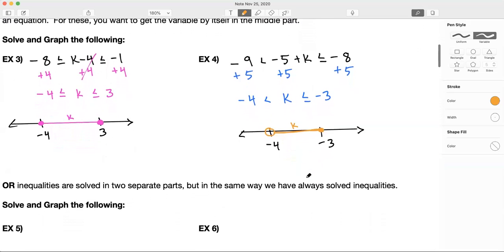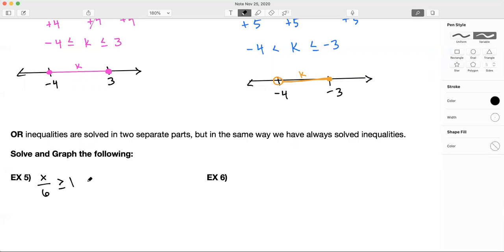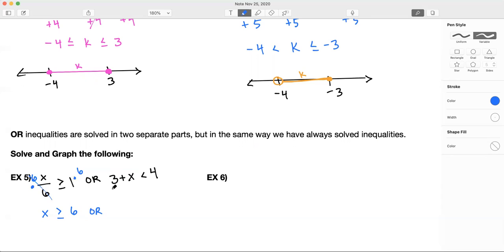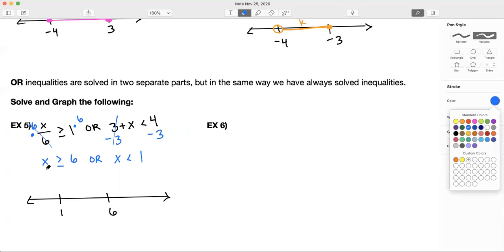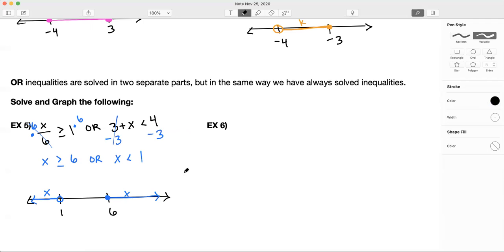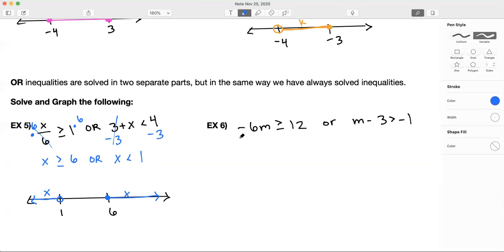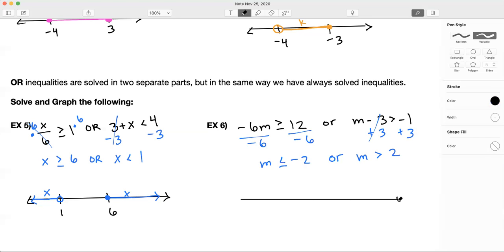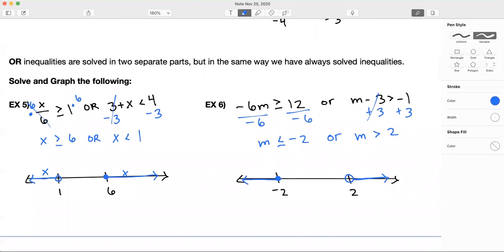Week 15 Notes Compound Inequalities OR